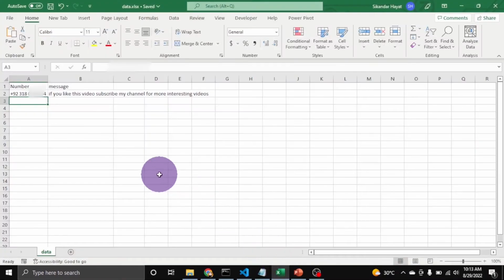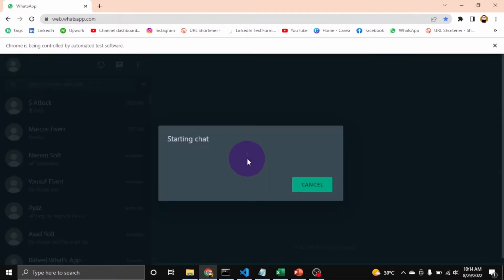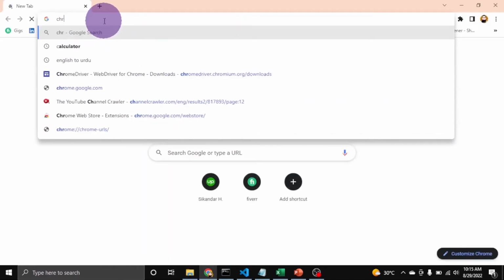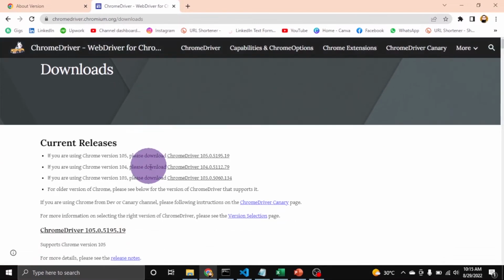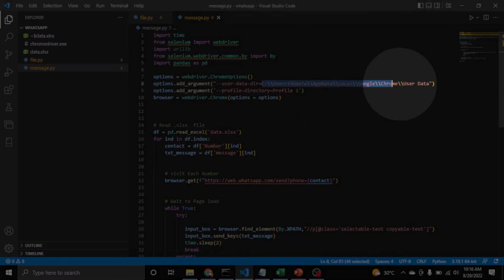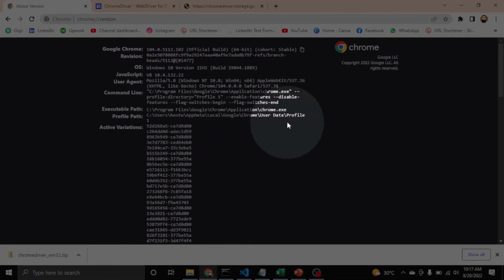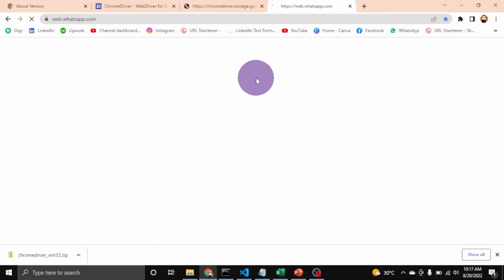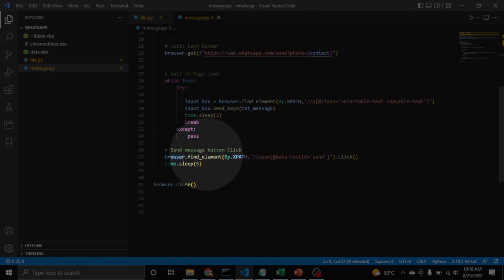How to send message on whats app using python selenium?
In this video you will learn. How to automate sending message on
   whats  app using python selenium.

🙏 Support Me!

Thanks!
0:00 Intro
0:50 Demo send message on whats app using python
1:29 code section
1:37 how to download chrome driver on windows
2:59 explaination of code step by step
5:17 Outro